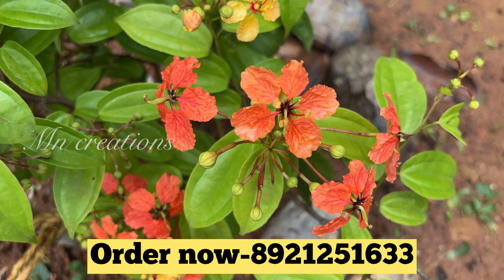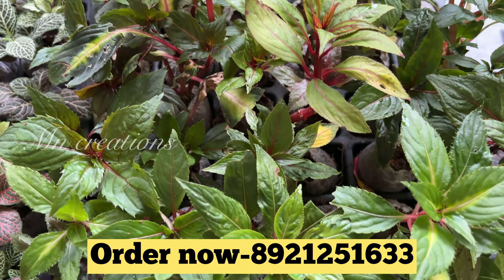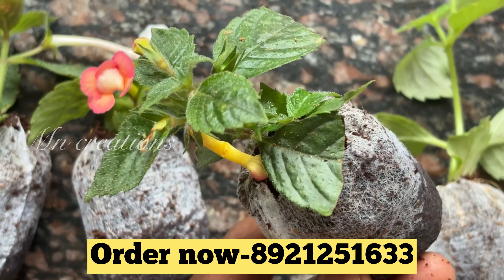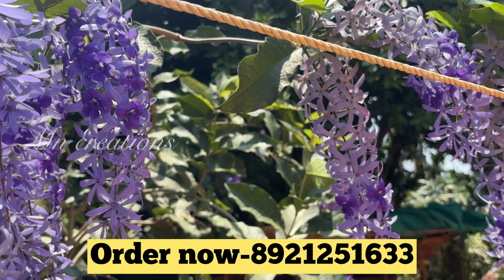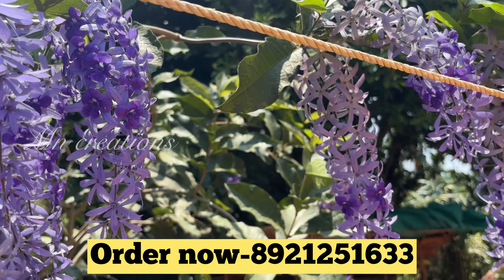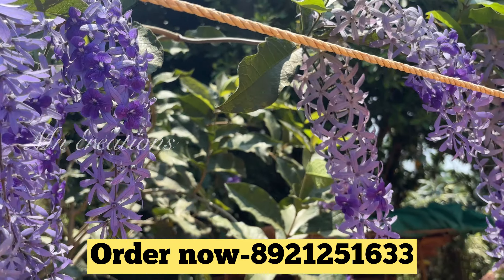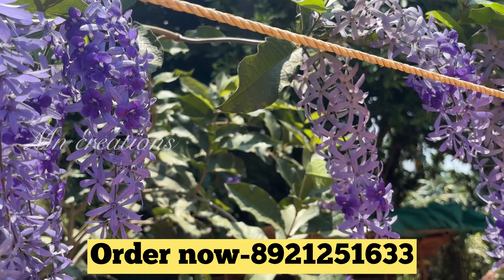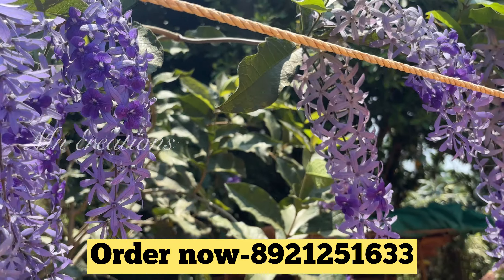😱🔥🌺 ഒത്തിരി ചെടികൾ ചെറിയ വിലയിൽ /Mega Offer Sale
🔴Make the payment through Gpay and any other online banking options
🔴Share the payment screenshot with us after making the payment.
🔴Your order will be ready to dispatch & will be delivered within 7/10 Working days
🔴Do share your valuable feedback with us when you receive your package